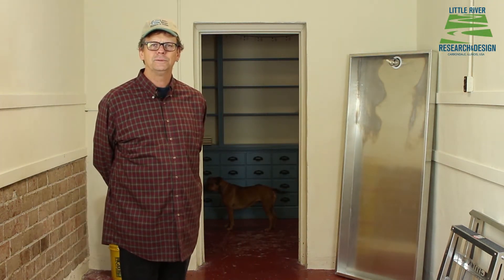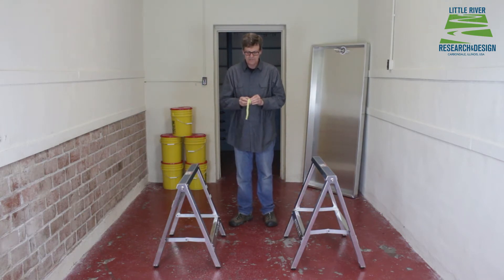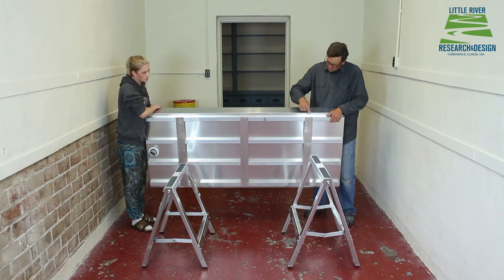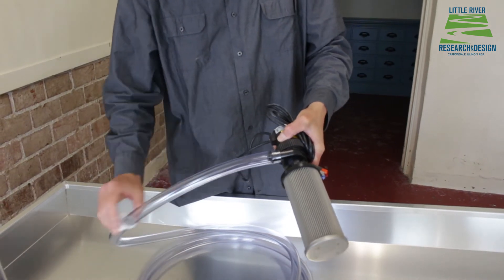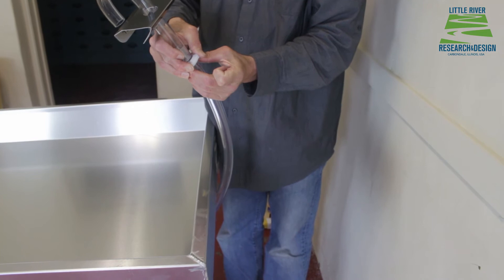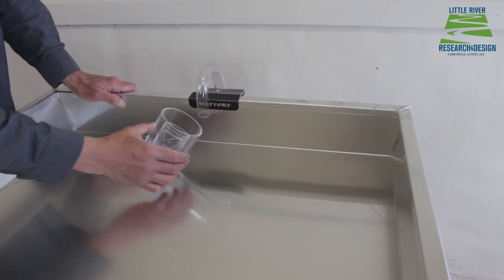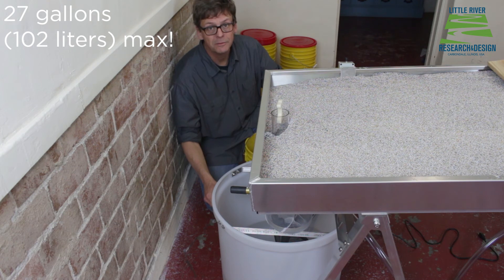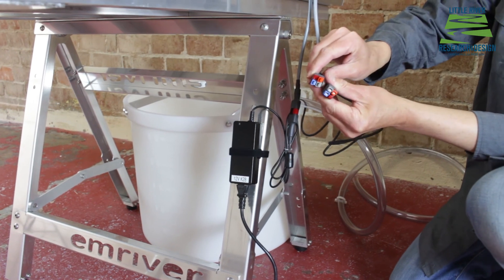How To Setup Emriver Em2 Stream Table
Here we demonstrate how to set up your Emriver Em2 stream table for the first time. This video includes mixing your color-coded modeling media. This is part of our EM2 Stream Table - Quick Start Guide. For more videos about getting started with your Emriver Em2 and modeling common river processes, view our playlist.

For more information about our Emriver models and modeling media, visit our